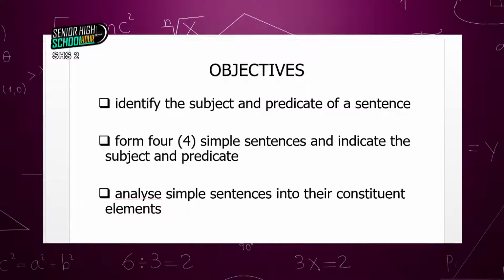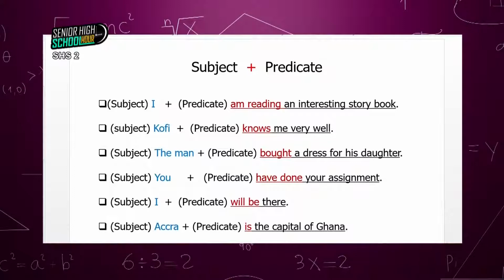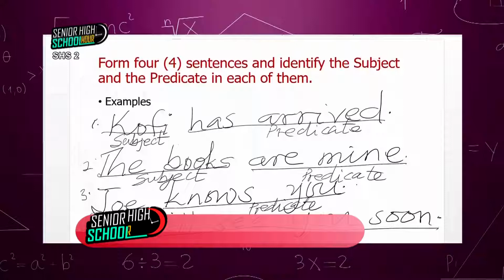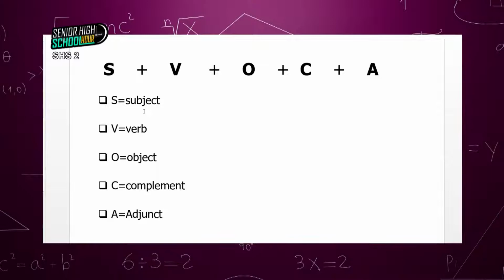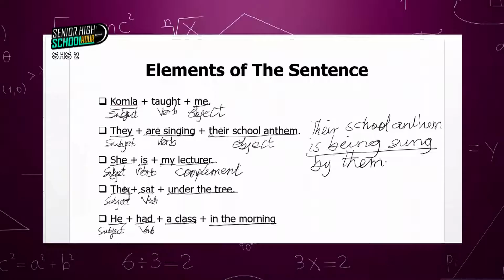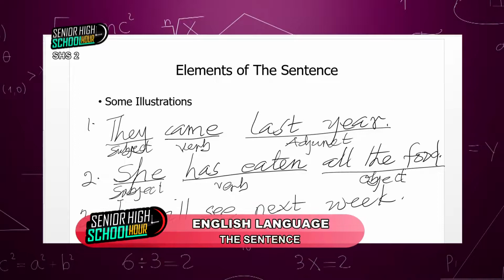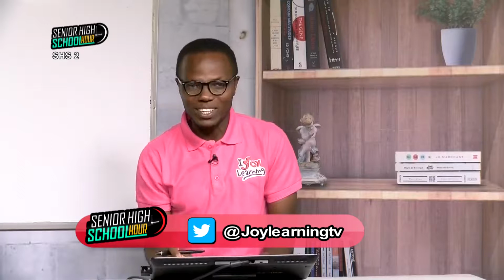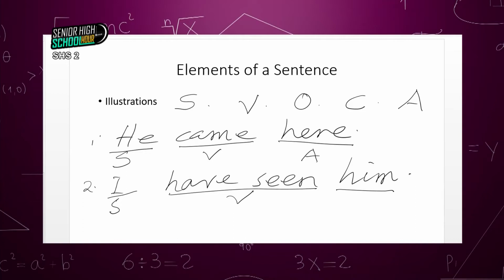English - The Sentence - Shs 2 - (04/10/2021)